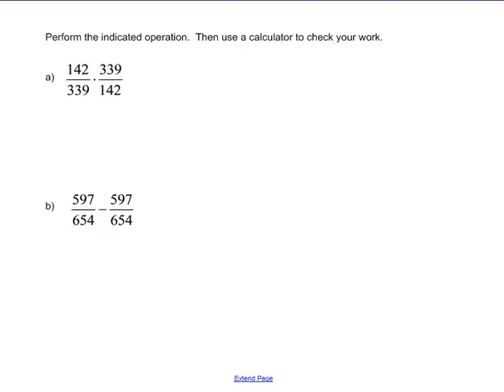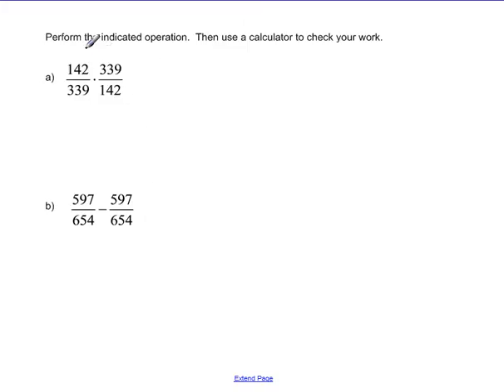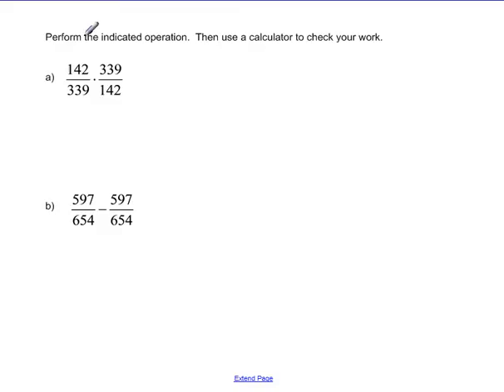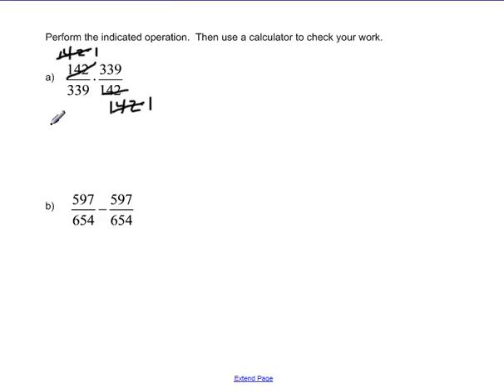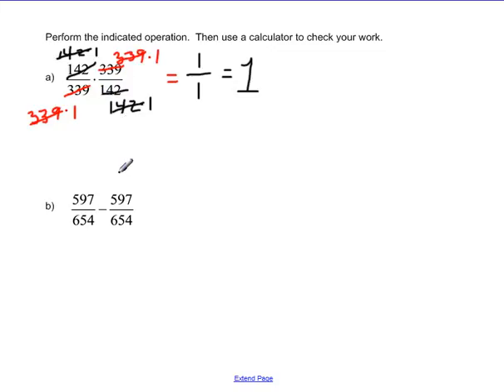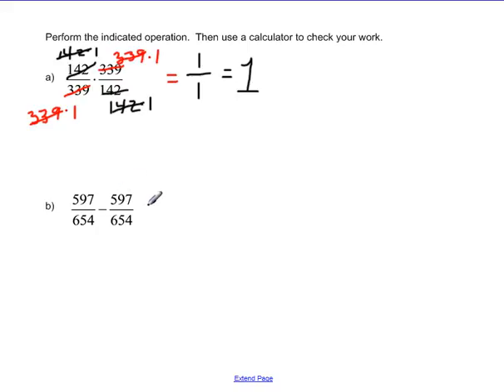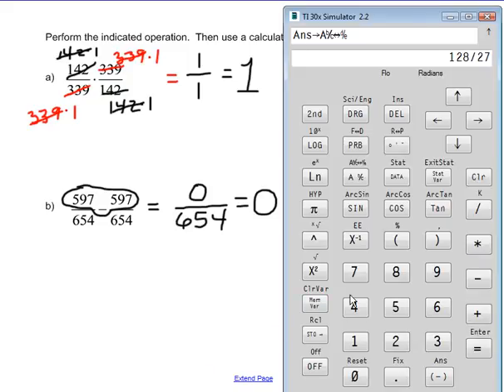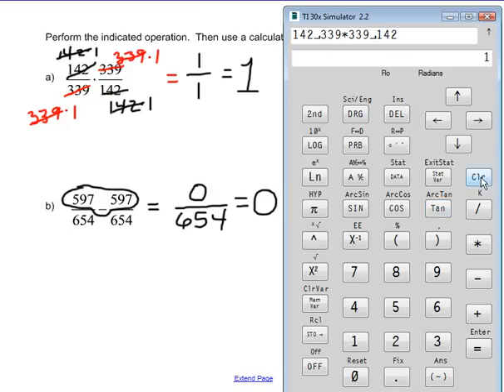Lehmann 2 2 #63 66 mult reciprocals and subtract same fraction